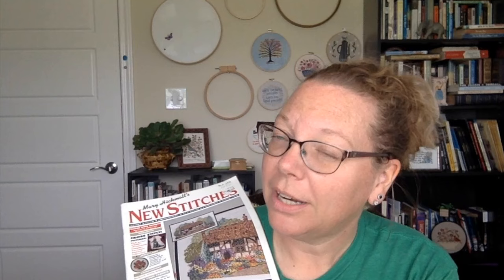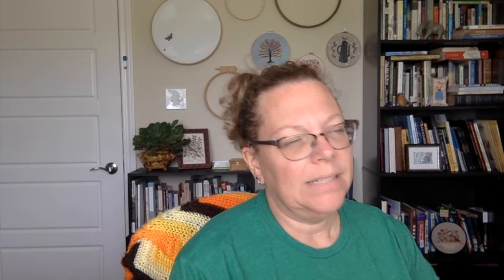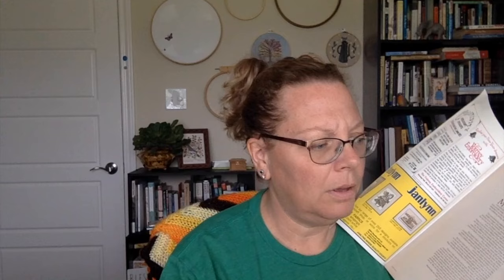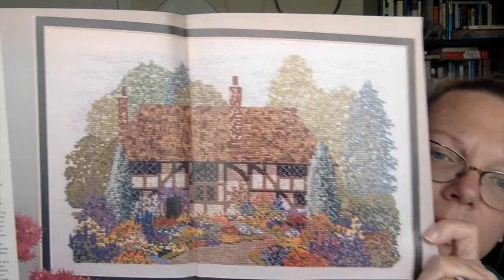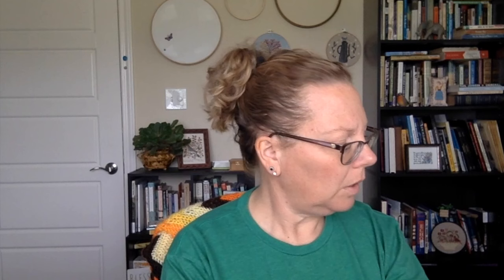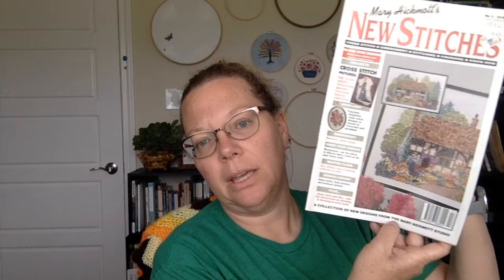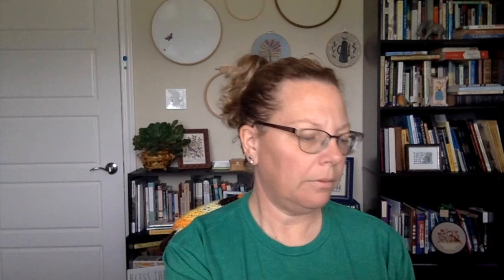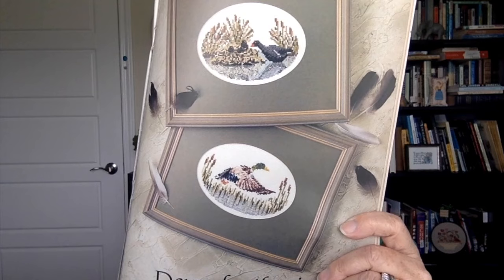Flosstube Extra #9 Issue No. 2 of Mary Hickmott's New Stitches (1993)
Welcome new and returning friends! Today we are flipping through the Mary Hickmott's New Stitches Issue #2 dated 1993.  No month was given, but my guess is that its early 1993 since the first issue was 1992. Whether you would or wouldn't stitch any of these designs, I hope you enjoy seeing these vintage magazines. Happy Stitching!